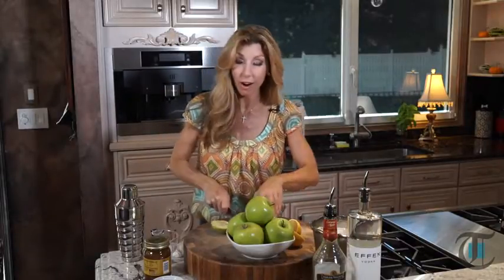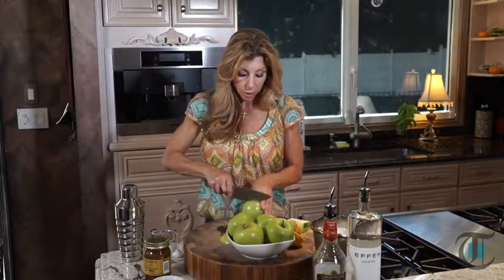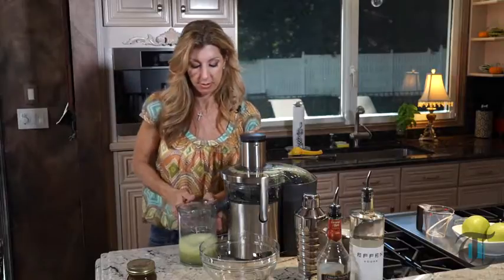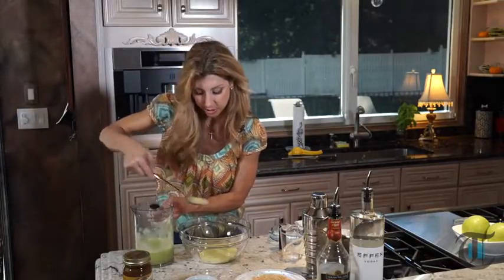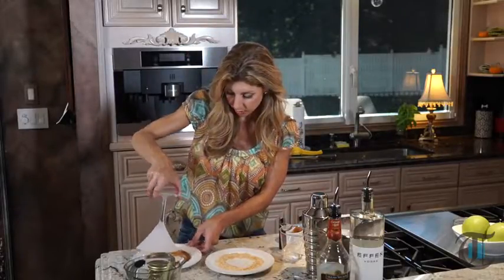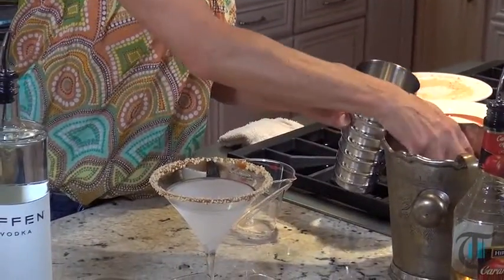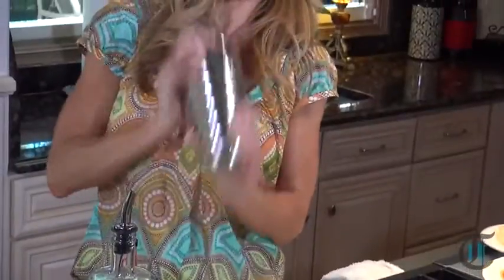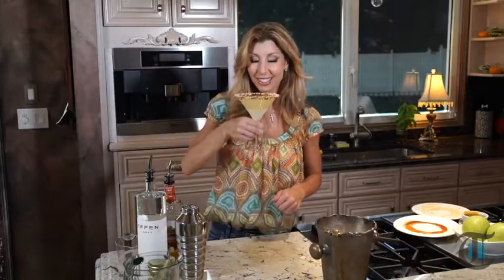Cook this: Caramel Apple Martini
Originally Published 10/24/2016 - For this week's Cook This, chef Shereen Pavlides makes Caramel Apple Martini.